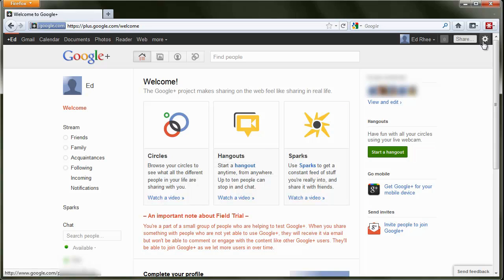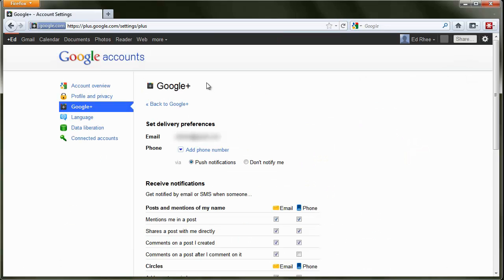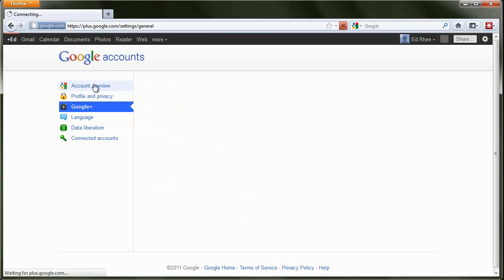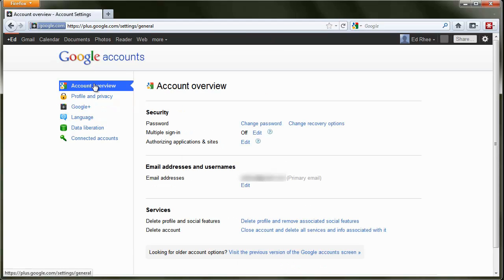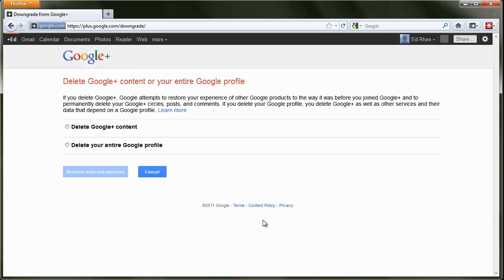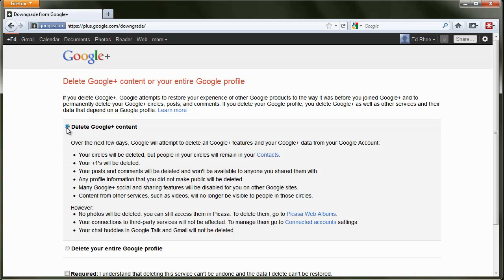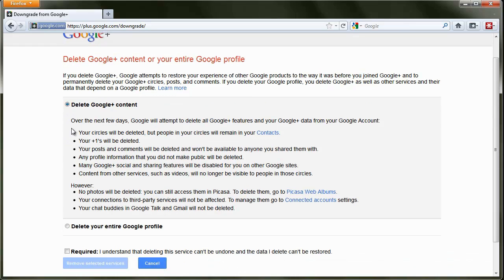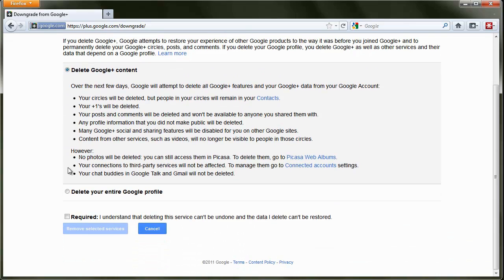How To Delete Your Google+ Account